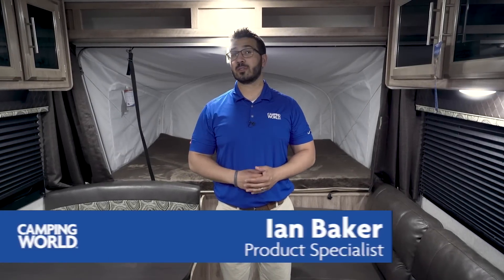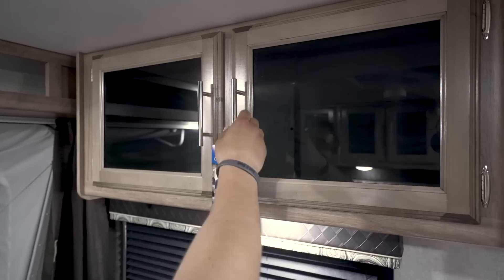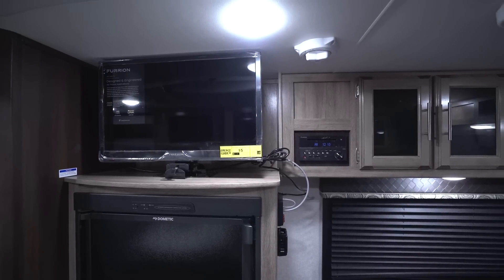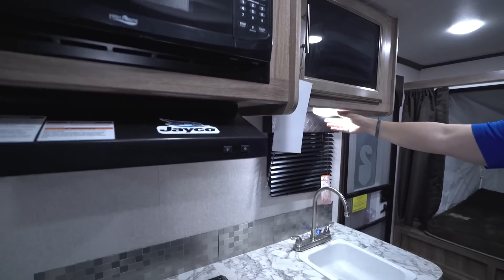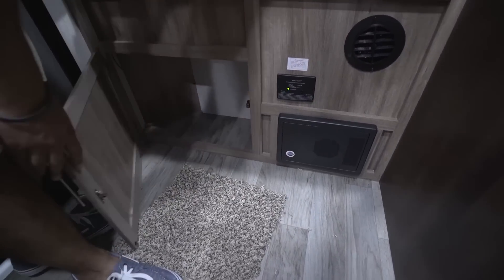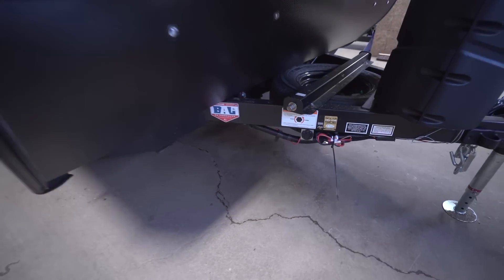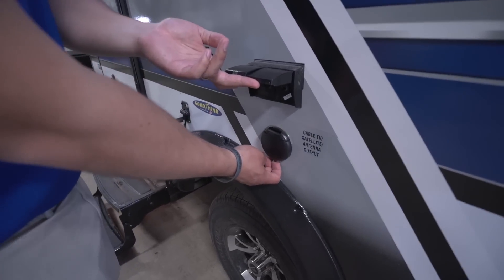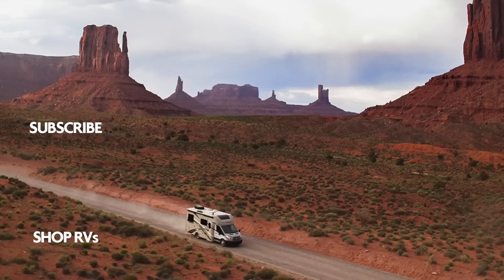2018 Jayco Jay Feather X17Z | Travel Trailer - RV Review: Camping World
The Jayco Jay Feather X17Z is a common floorplan in the hybrid or expandable market. The dual beds provide plenty of sleeping space and you get a sofa and dinette all in a small, lightweight package. Weather you're just getting into camping or upgrading from an older RV, this travel trailer will not let you down. With easy latches and Jayco construction, it only takes one person to set this up and it will last you for years to come.